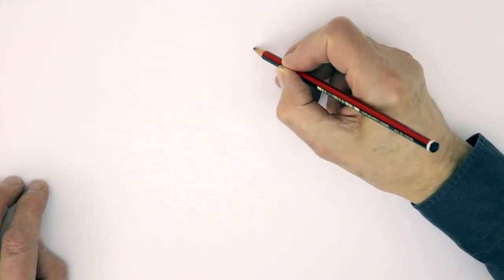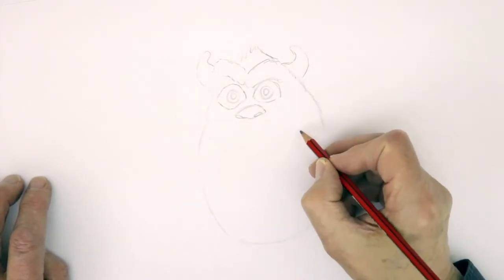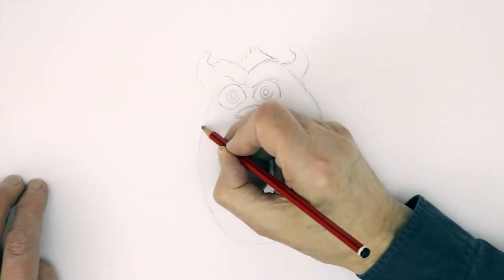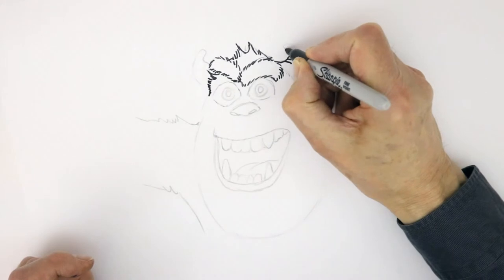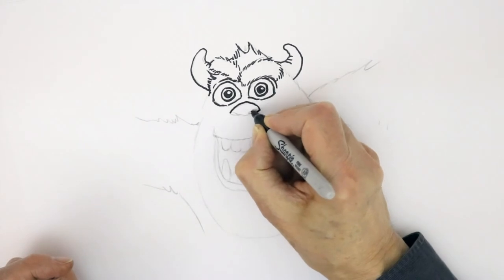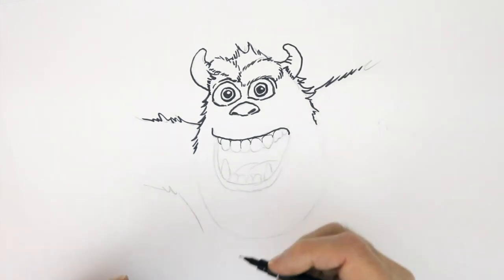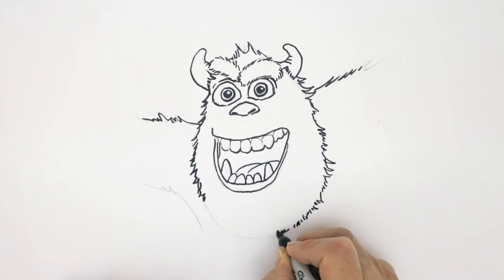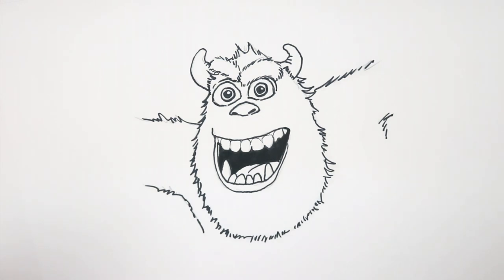How to Draw Sulley. Movie Monsters #6 Live Illustration with Frank Rodgers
Join me at my drawing board and find out how to draw that lovable big furry monster, Sulley, from Monsters Inc. Its easy! Then why not check out all my other illustration tutorial videos where you'll discover how to create cool fantasy, action/adventure, space-sci/fi, horror, sports, animal na kids characters as well as picking up lots of invaluable tips on illustration. Thanks.